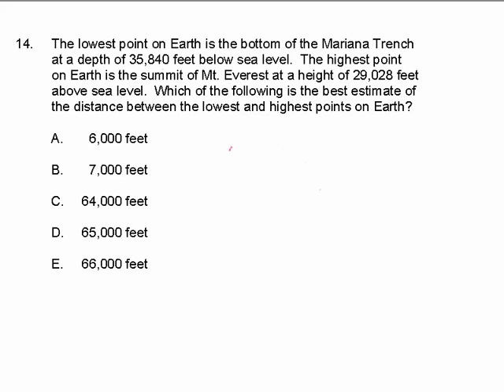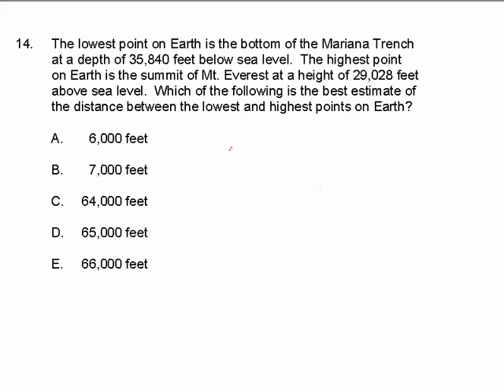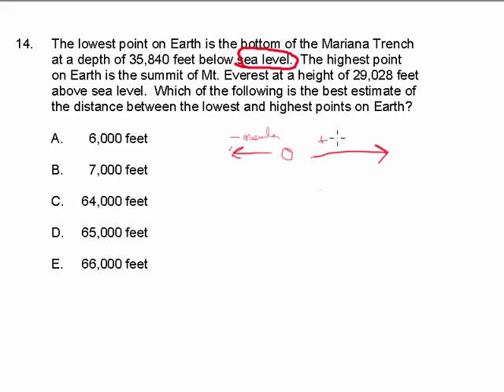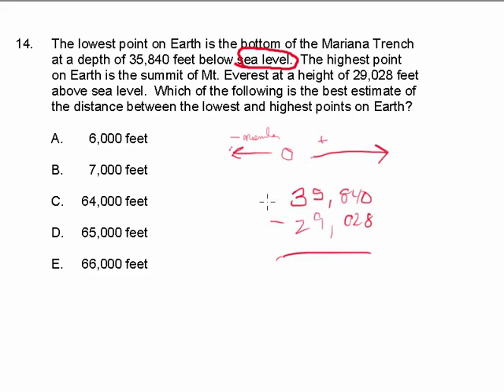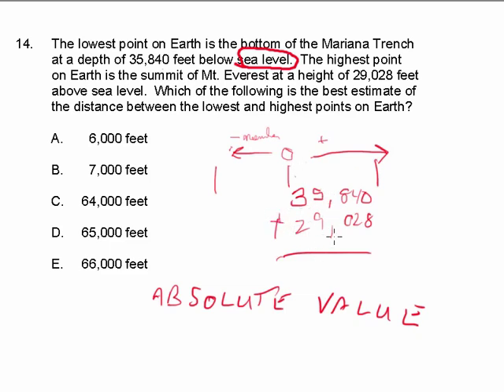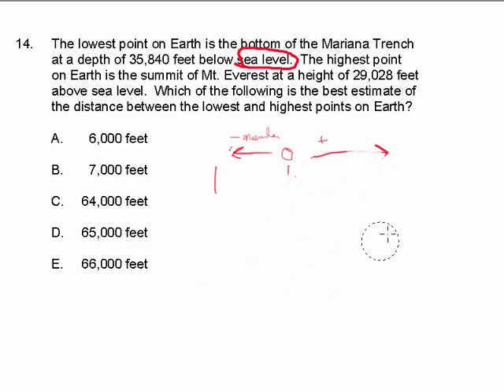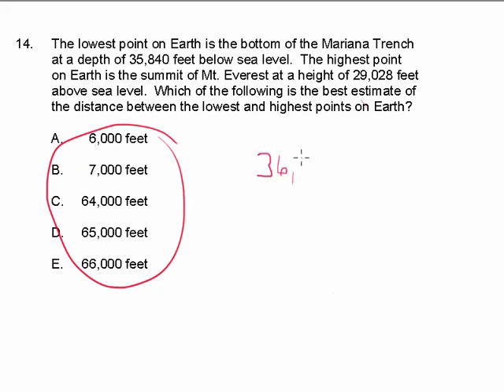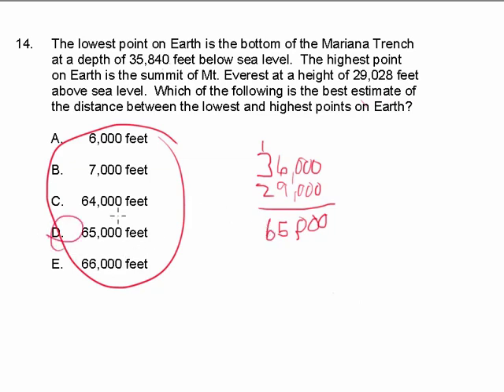CBEST Math Practice Exam Number 14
Absolute value. A step-by-step guide to the practice exam by Daniel C. Jones, M.A. Ed., on the California CBEST exam for new teachers.